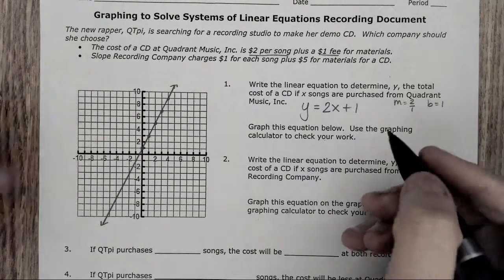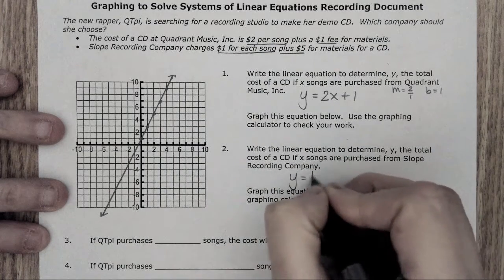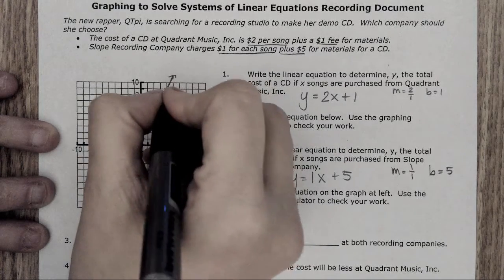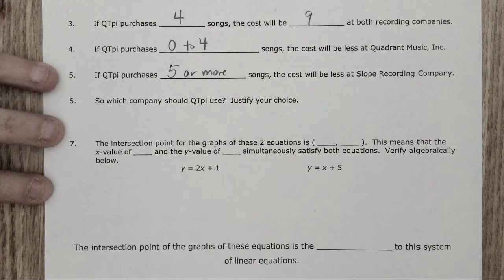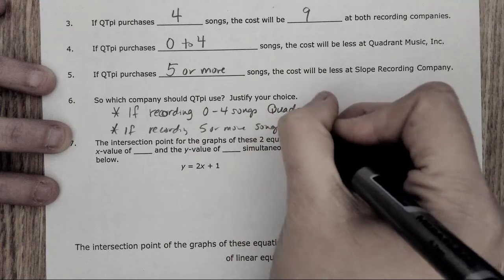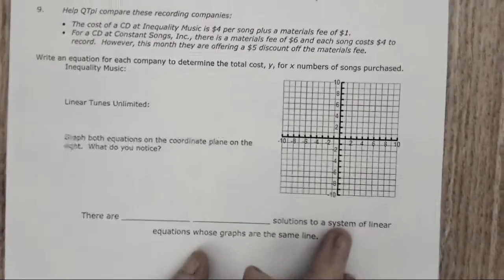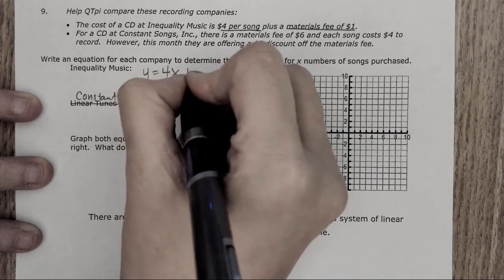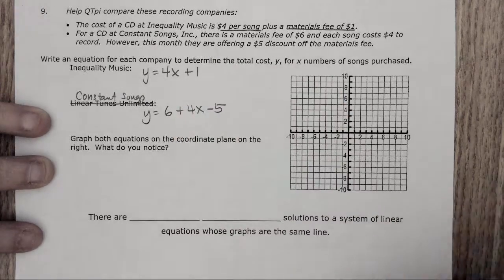Systems of Linear Equations - Graphing